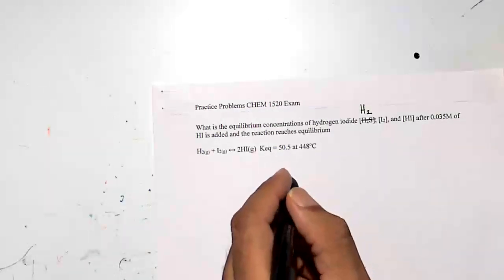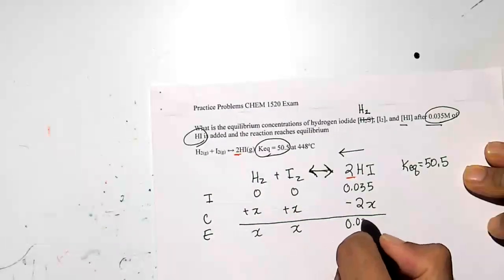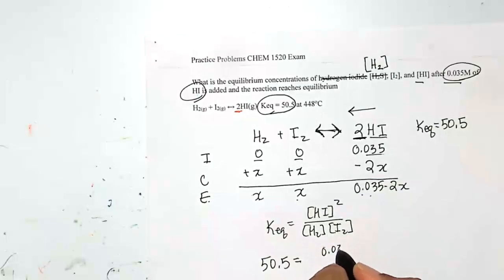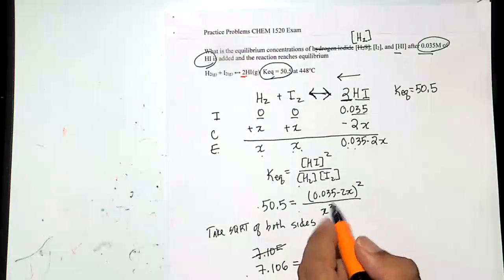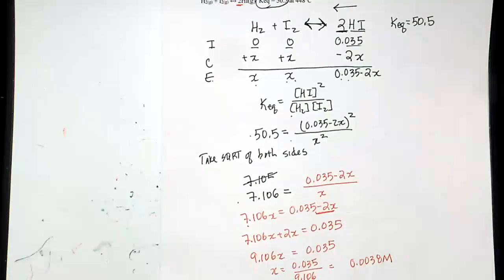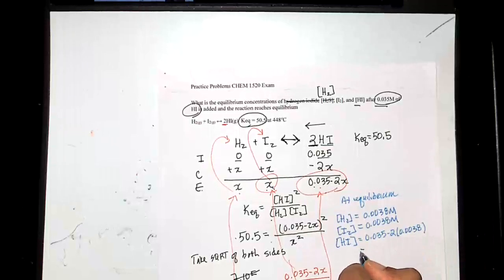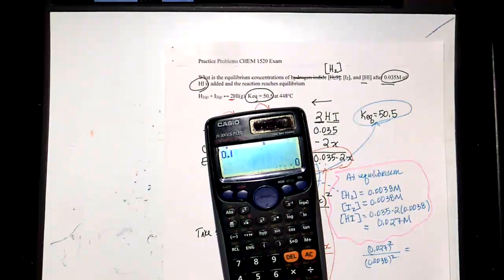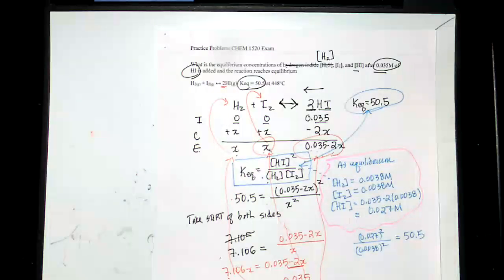CHEM 1520 General Chemistry II Test 02 Part 02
ICE table practice problem